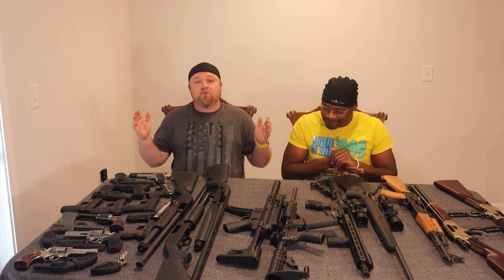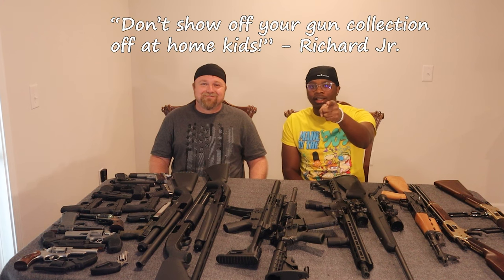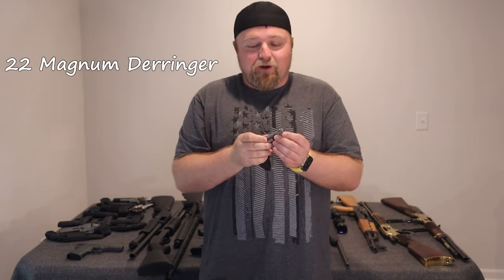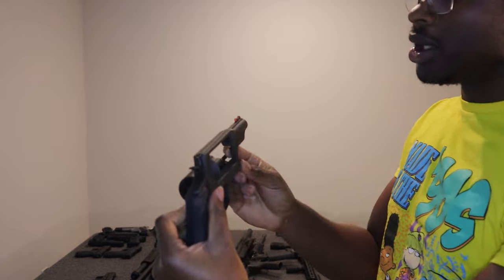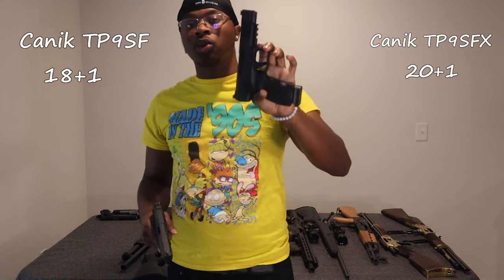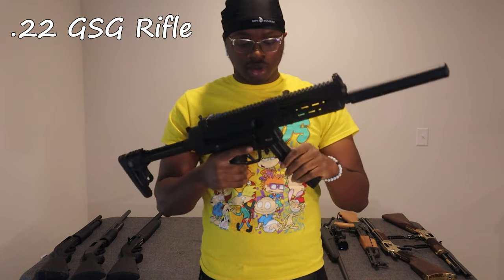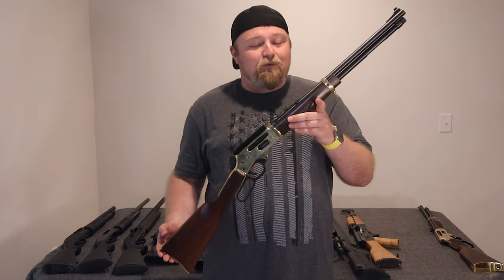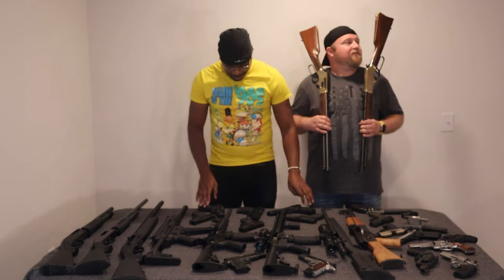2023 Gun Collection!!!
Welcome to Triggered Easily! We're just two normal guys who love guns.
Make sure to follow our other platforms!
Rumble- TRIGGERED_EASILY